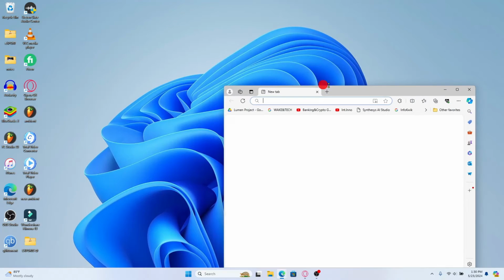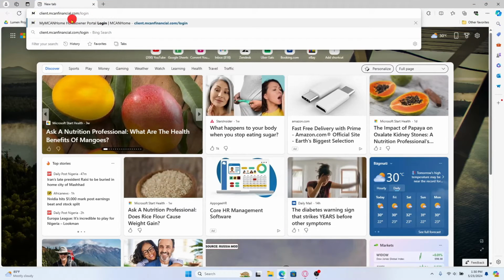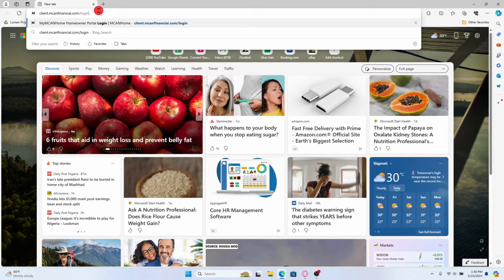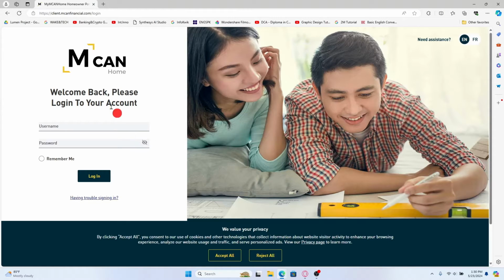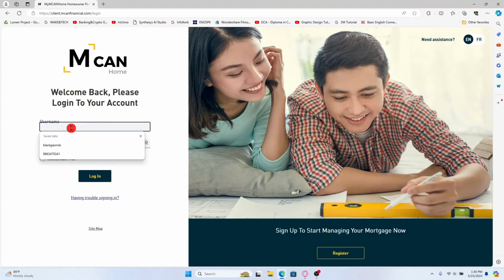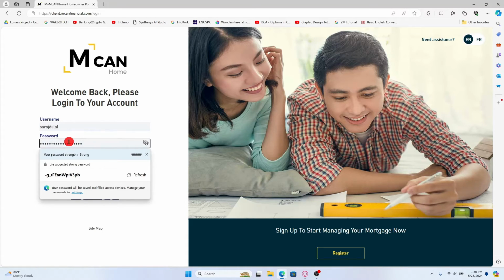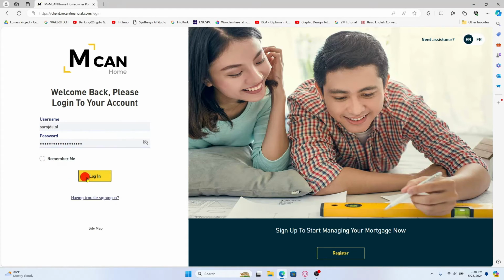Login XMC Mortgage: How to Sign in to Your Account on XMC Mortgage? 2024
Take charge of your mortgage management journey by mastering the login process for your XMC Mortgage account! In this tutorial, we'll guide you through the straightforward steps of logging into your account, ensuring seamless access to vital information and tools to stay on track with your mortgage.